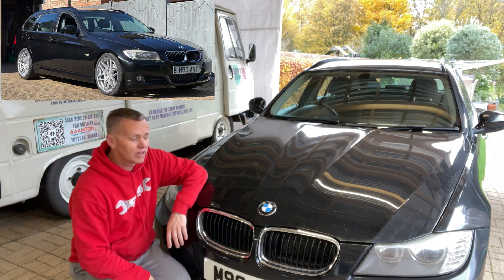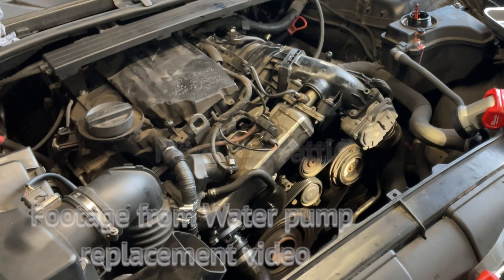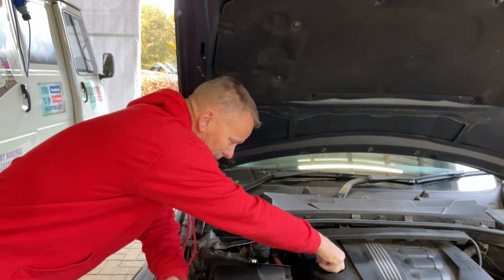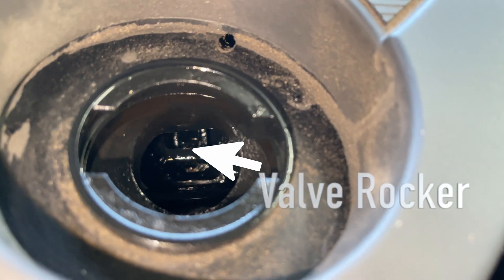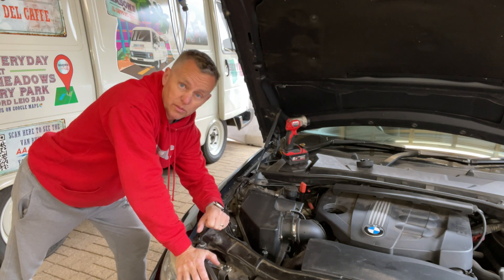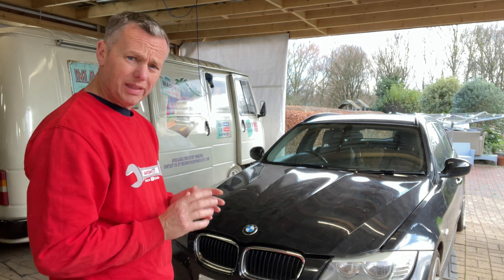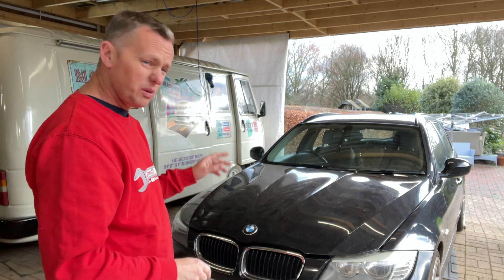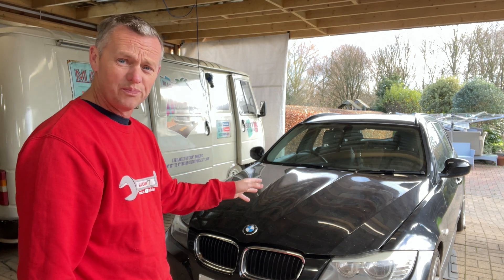BMW 318D Timing Chain Broken? How To Check N47 Diesel Part1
The Engine Stopped! Cut Out, It Has Been Rattling Getting Worse Over The Last 3 Years.
The first thing is to check the timing chain, let's have a look.